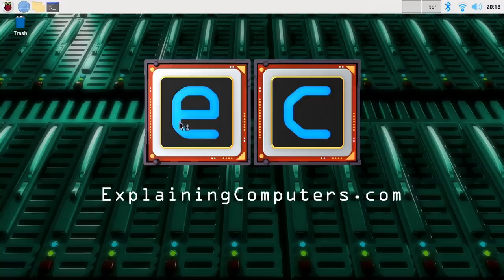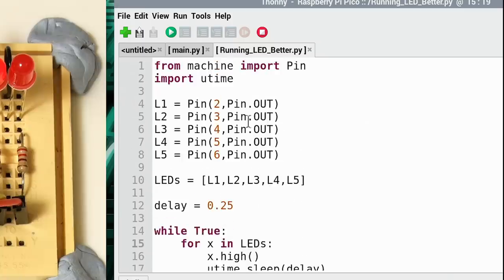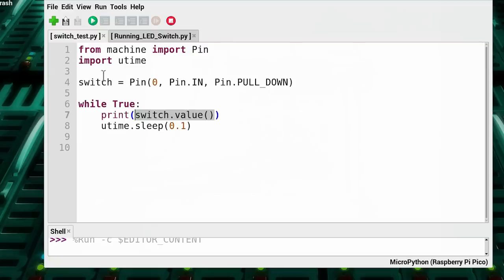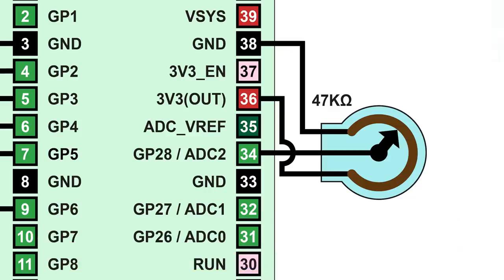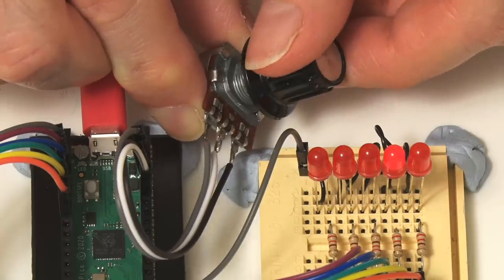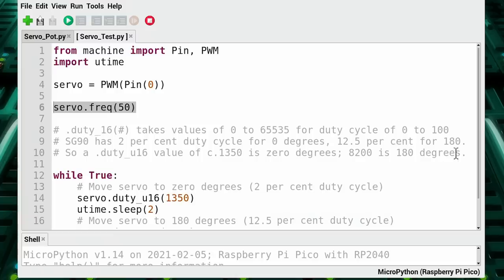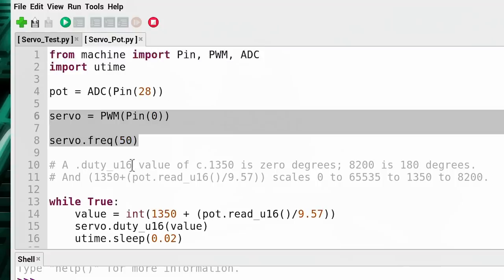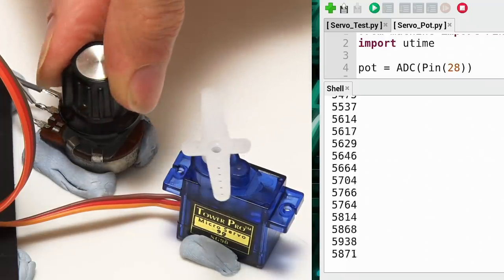Raspberry Pi Pico: Inputs & Servo Control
Raspberry Pi Pico MicroPython tutorial using a switch, a potentiometer, some LEDs, and an SG90 servo. This video is a direct continuation of my earlier Pi Pico episode

All of the code and wiring diagrams included in this video can be accessed

You may also be interested in my other project videos, such as the Raspberry Pi Anemometer

Chapters:
00:00 Introduction
00:42 Back in Action (recap)
04:15 Switched On (using switches)
07:20 Great Potential (potentiometer)
10:19 Servo Control
13:54 Servo & Pot
16:33 The Future